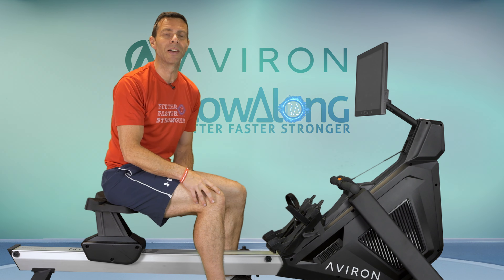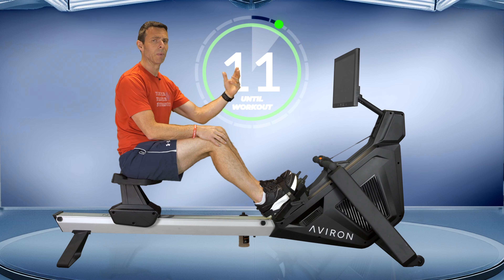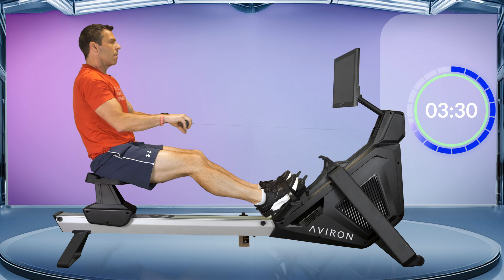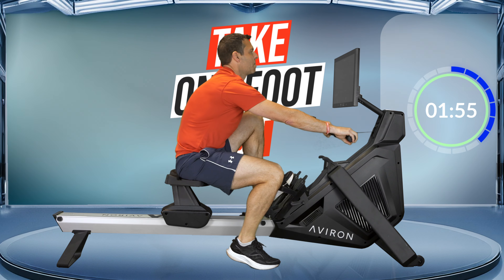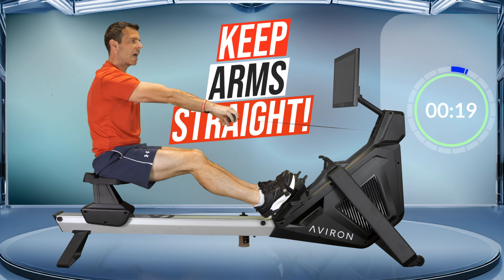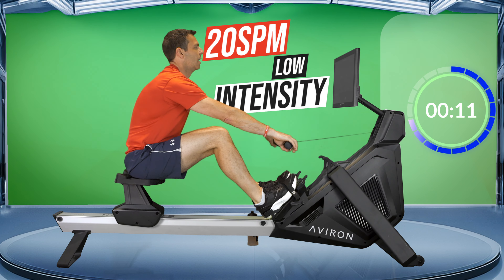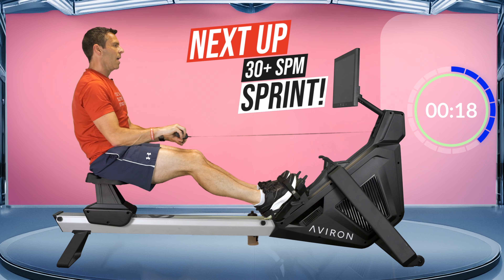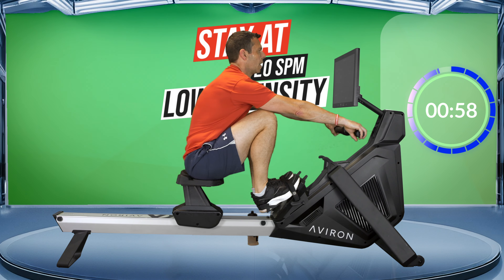RowBeats For All Rowers! Follow me for a 30 Minute Indoor Rowing Workout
Hey there rowers! Whether you're dusting off the erg after some time away or practically live on that sliding seat, this new RowBeats RowAlong workout is a cardio party you won't want to miss.

We'll start with a 5-minute warmup to ease those muscles back into the rhythm. Then brace yourself for 25 minutes of pure rowing bliss choreographed to an upbeat house playlist guaranteed to propel you forward.

No crazy demands or judgy vibes here, just a relaxed yet high-intensity full-body sweat session with clear audio cues to guide your intervals. Follow along as we cruise through moderate strokes, power patches, rapid-fire sprints and everything in between.

Concept2, WaterRower, Peloton, RP3, Aviron - any indoor rower can join this 30-minute cardio blast! I'll be your friendly stroke coach with just as smattering of technique tips to keep you strong.

Whether seeking gains or simply craving that exercise endorphin buzz, prepare to demolish your goals while inadvertently developing a new music obsession.  Who's in?

(Workout Structure: 5 min warmup / 25 min workout intervals)

📚CHAPTERS📚

00:00 Intro
01:52 Warmup - 5 minutes
07:52 RowBeats - 25 minute Rowing Workout
32:52 Cooldown